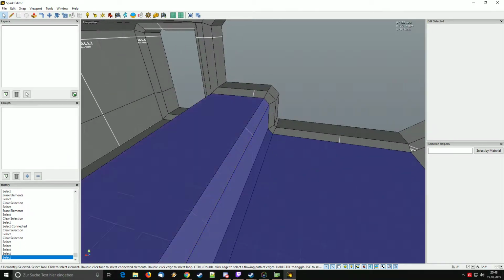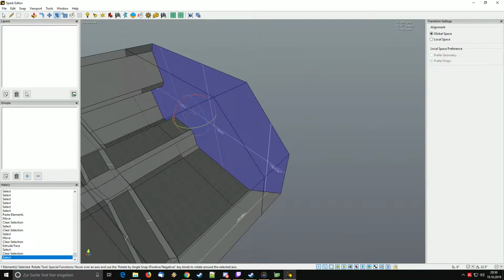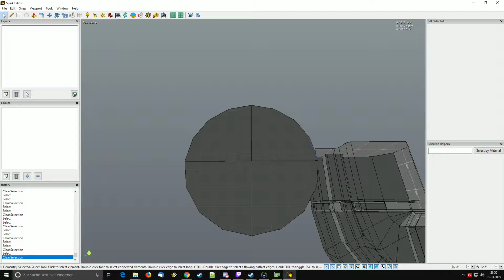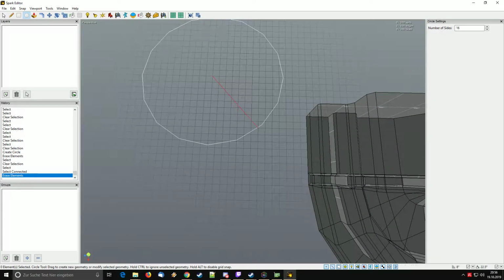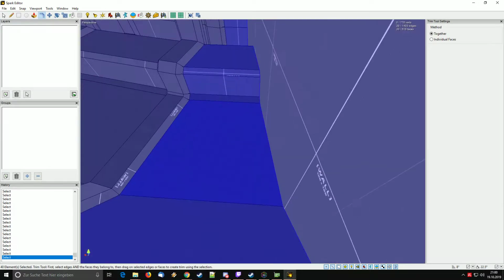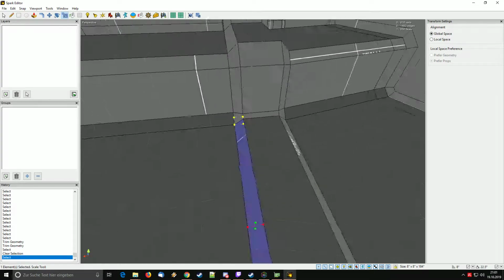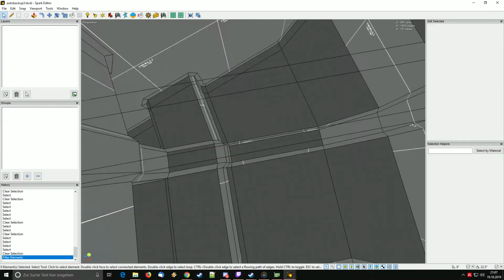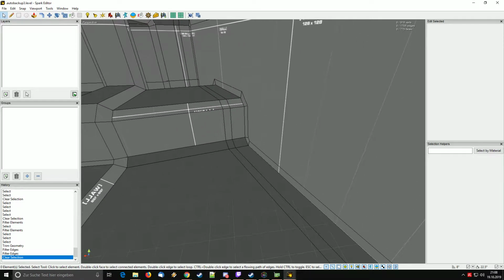Spark Editor - Trim Wrap and Curved Geometry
Everything I wanted to cover is done at the 17 minute mark. The rest is me experimenting around.